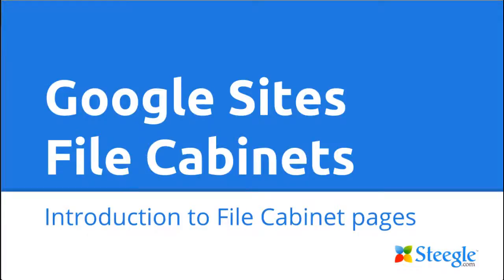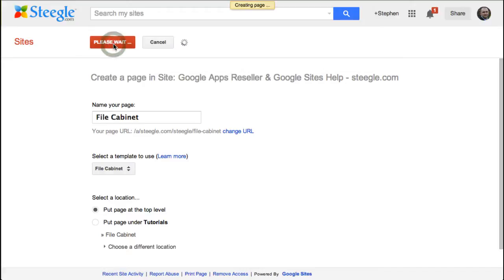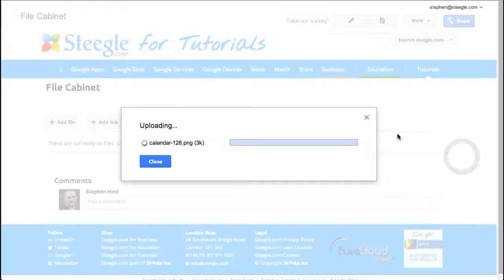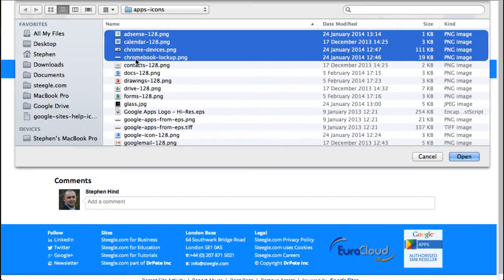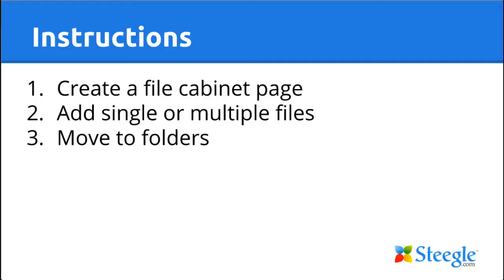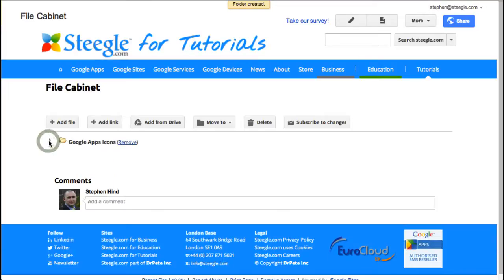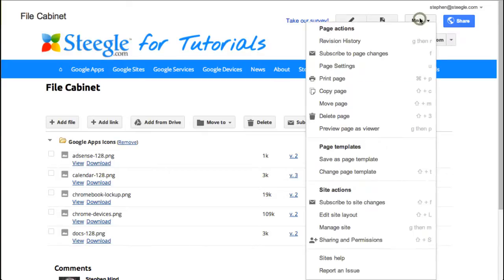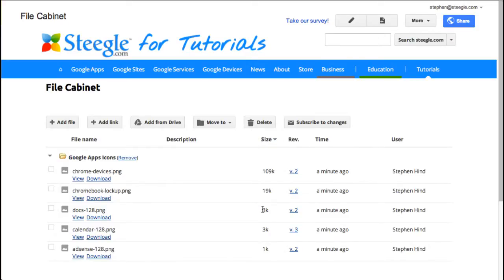Google Sites - File Cabinet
Introduction to the Google Sites File Cabinet page:
Create a file cabinet page
Add single or multiple files
Move to folders
Sort files and collapse folders by default